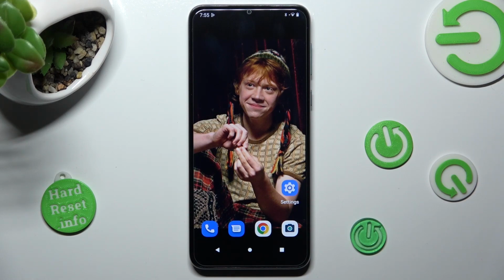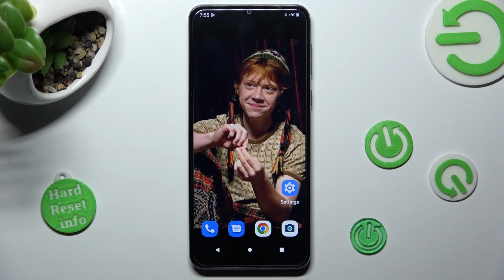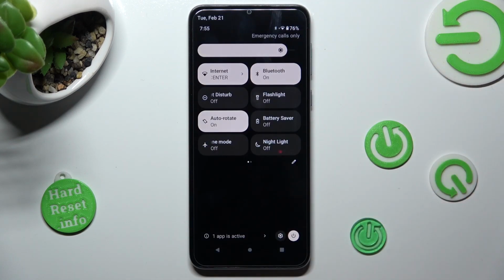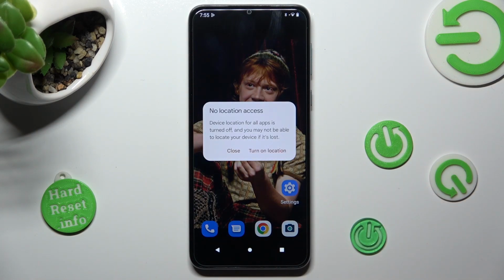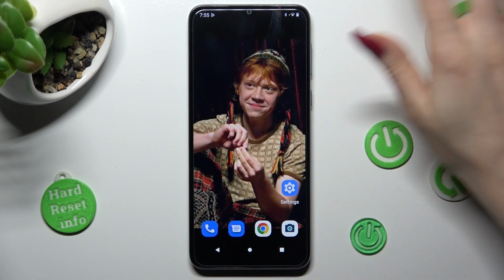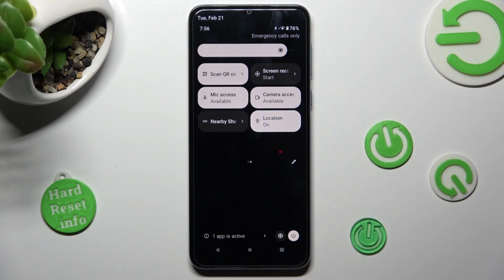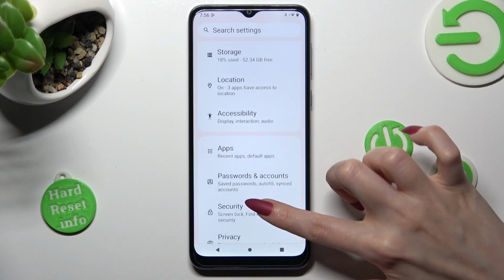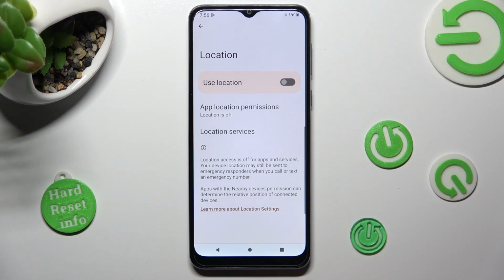How to Manage Device Location on MOTOROLA Moto E13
Find out more info about MOTOROLA Moto E13:
Welcome. Today we would like to show you how to manage device location on your MOTOROLA Moto E13. We will show you how to enable or disable device location and how to manage apps permissions on your phone. Go to our YouTube channel if you want to know more about MOTOROLA Moto E13.

How to manage device location on MOTOROLA Moto E13? How to turn on device location on MOTOROLA Moto E13? How to turn off device location on MOTOROLA Moto E13?